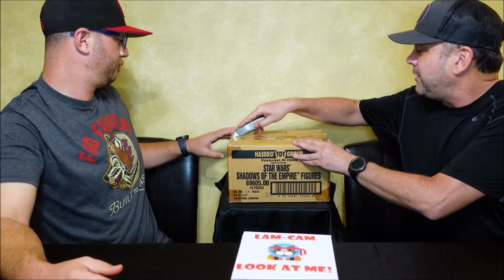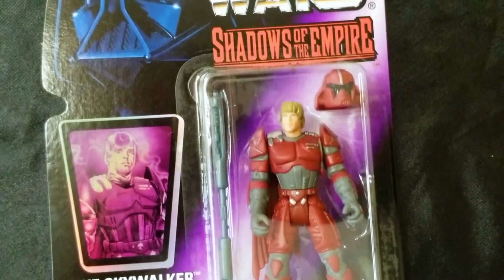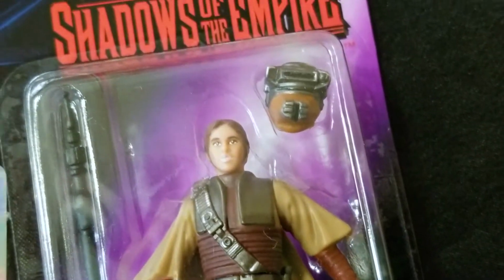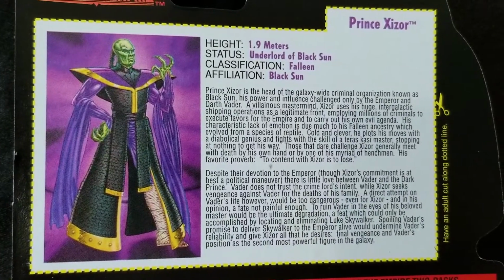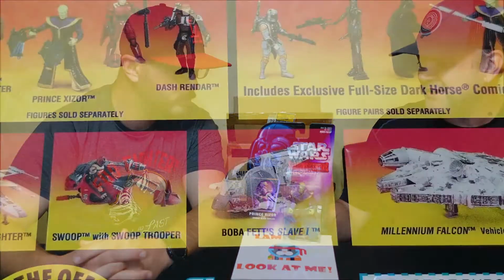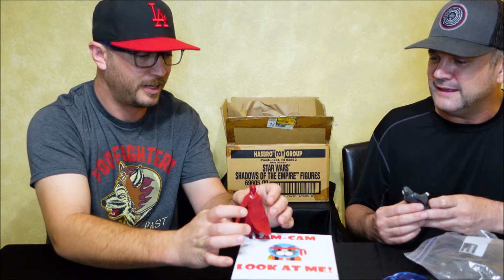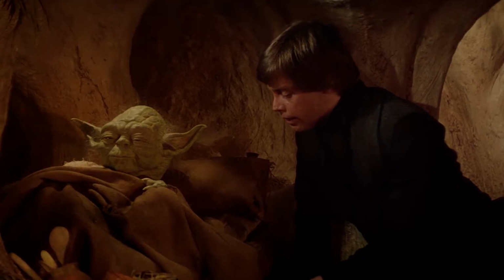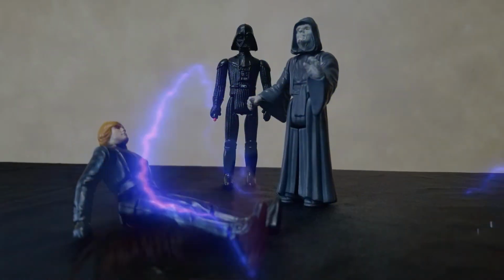STAR WARS - We Go Inside the Throne Room - EP 39 - JAK In The Box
Vintage Action Figures:  STAR WARS - BATMAN - DC - TMNT - GI JOE - TRANSFORMERS - HE-MAN - SPIDERMAN - STARTING LINEUP - X-MEN - MICRO MACHINES - MARVEL - KENNER - HASBRO - McFARLANE TOYS - GALOOB - so many more!

"Spreading FUN through action figures!" - JAK In The Box - 2021

JAK and DB unbox vintage action figures that have been in storage for more than 20 years.  It's DBs first time seeing these figures; we invite everyone to join us for the FUN and find out, what's in the box!